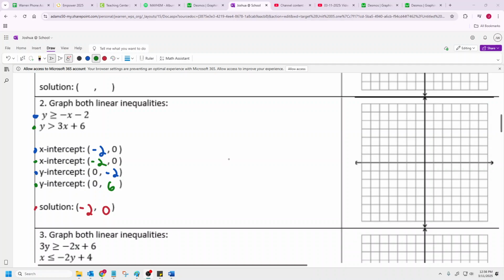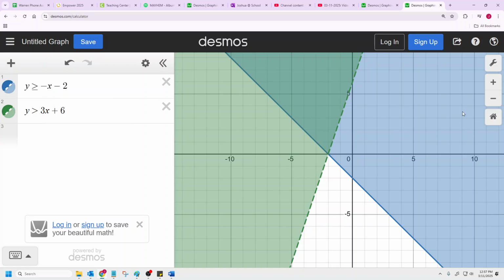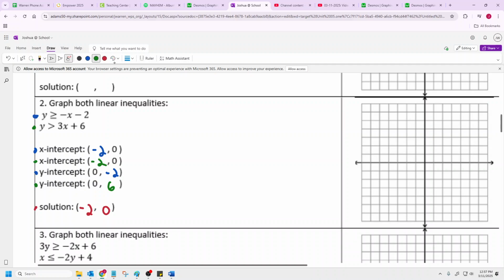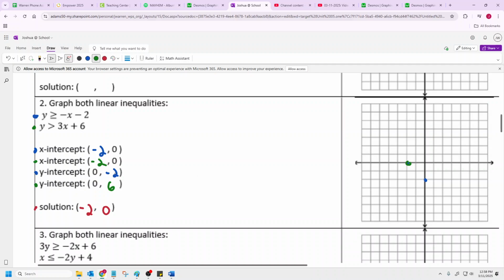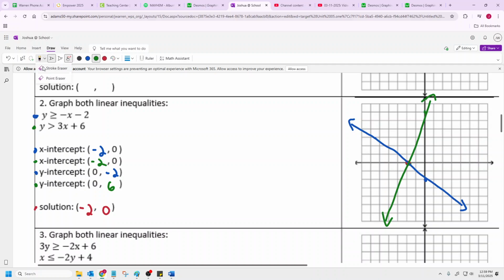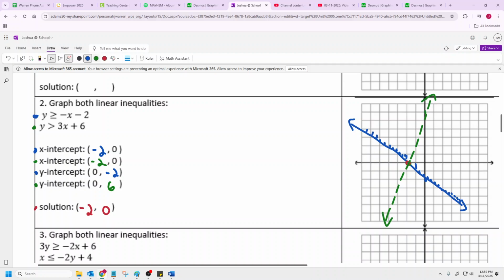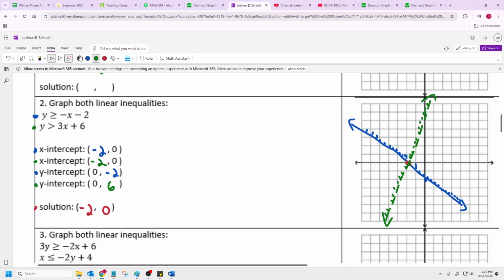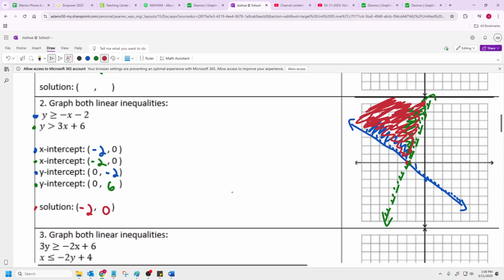03-11-2025: Video #02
Problem 2: Graphing